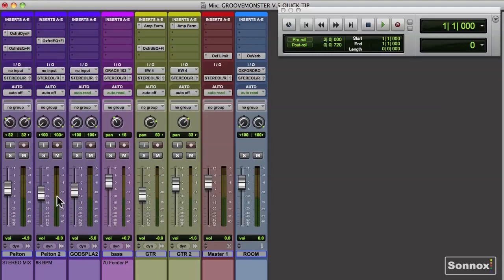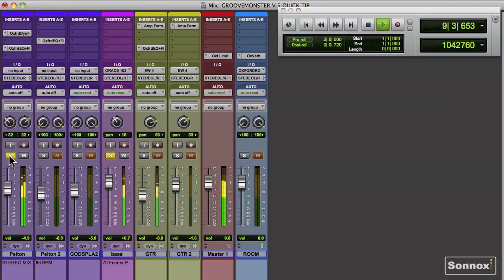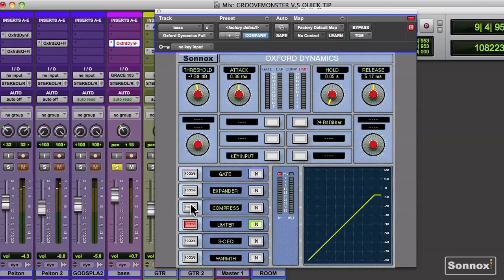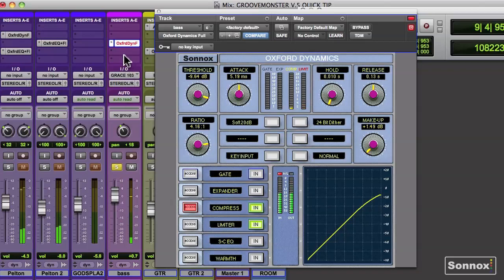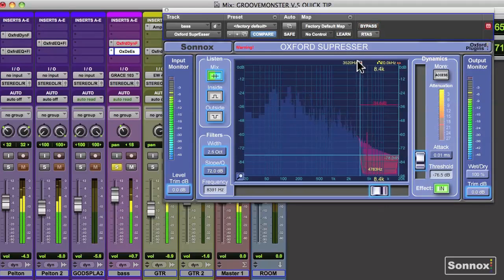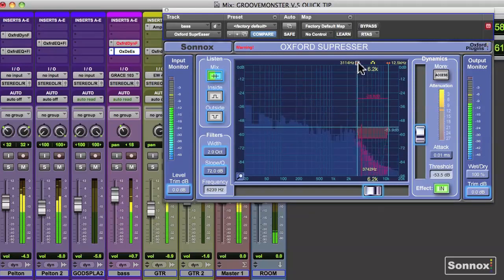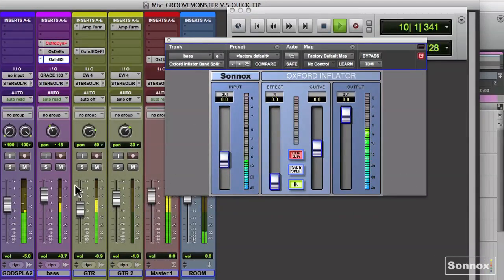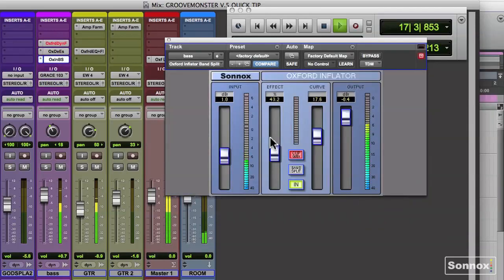Sonnox Quick Tips #15 - Sitting a bass in a mix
Rich Tozzoli uses a few tricks with some Oxford plug-ins to get a bass to sit nicely in the mix.